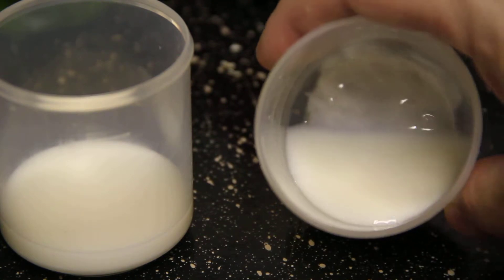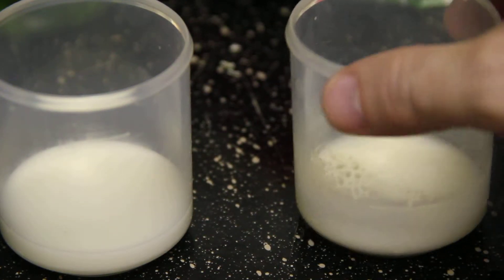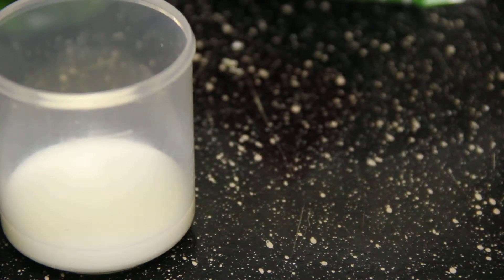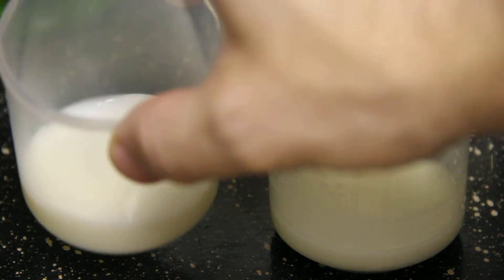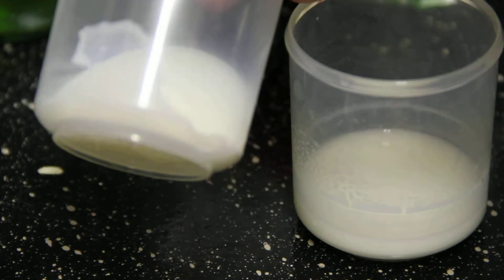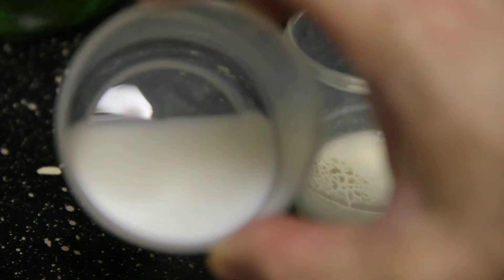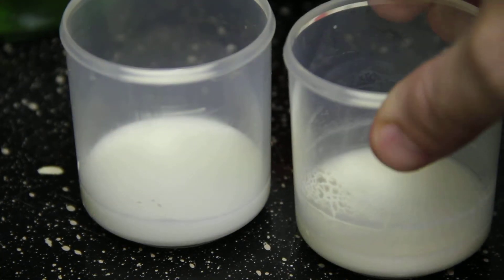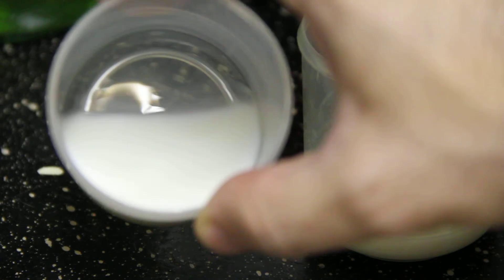colloidal silver part 3 of 3 - 10/14/14 4am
UPDATE: 10/22/14 430pm - the colloidal silver sample has become gelled looking. it doesnt look bad or smell bad, more like it has dried out. The control sample has molded over. I am calling an end at this point, 10 days from the start.

UPDATE: 10/18/14 930pm - the control sample almost looks like it is drying out. the whole sample seems thick. it stinks REALLY bad. chunky. the colloidal silver STILL looks ok. seriously. I set it out at 5am on 10/12/14, its been 6 and a half days. IT LOOKS FINE, DOESNT STINK. if I didnt know better, Id think it was just out of the fridge.

UPDATE: 10/16/14 730pm - the control sample with NO colloidal silver smells worse than ever. the sample WITH colloidal silver still looks ok to drink, has not separated, and has no smell.

colloidal silver part 3 of 3 - 10/14/14 4am - it has been approx 48 hours now. the control sample remains spoiled, still trying to separate, and smells bad. the colloidal silver sample still appears ok, it has not started to separate yet, no solids on the bottom or sides left, smells ok. the colloidal silver added was approx 13-15 ppm, took about 12 hours to make with a 27VDC wall transformer, distilled water, and two 99.99% fine canadian silver coins. Water is tested with a TDS digital meter, stirred periodically with a plastic spoon, and filtered through coffee filters when ppm has reached desired level. Final liquid is then saved in a colored mason jar, and stored in a cabinet that is normally kept closed. The color of the fluid is nearly clear, slight yellow hue, and tastes somewhat metallic. This will be the last video in this group, but I will update this description to inform when the colloidal silver sample finally spoils. I have seen many others do this test, but no one did it until the colloidal silver sample failed. I also want to test with just a coin in the milk as another sample as this is what we have all heard was done in generations past.

colloidal silver part 1 of 3 - 10/12/14 5am